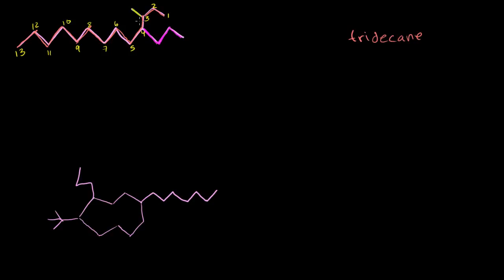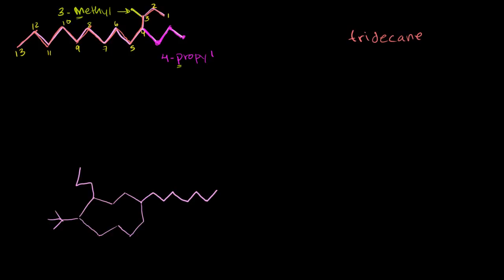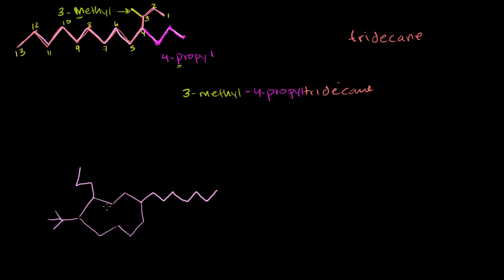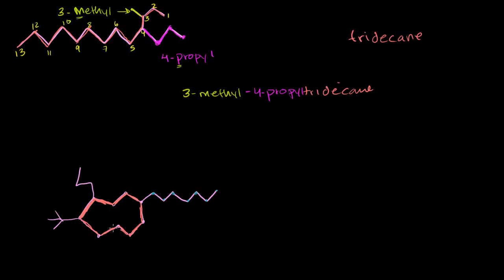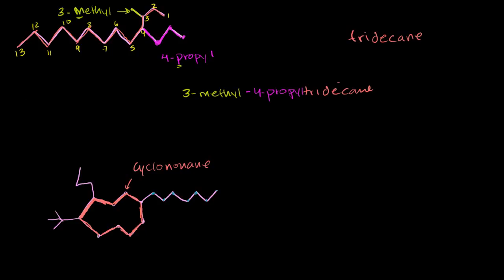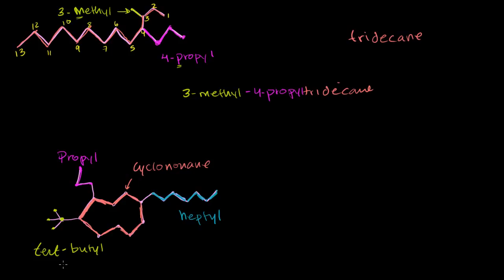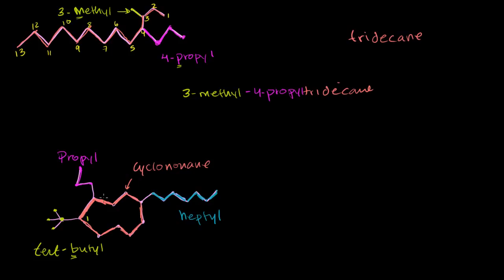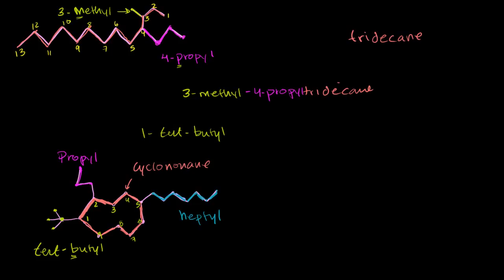008 Organic Chemistry Naming Examples 3